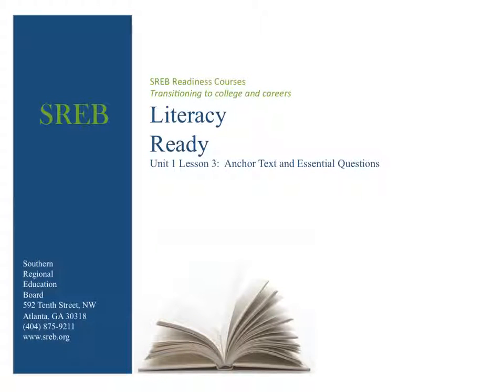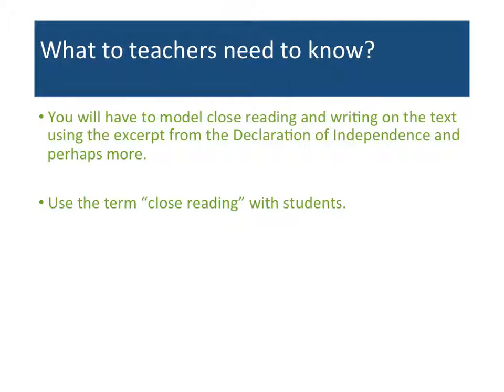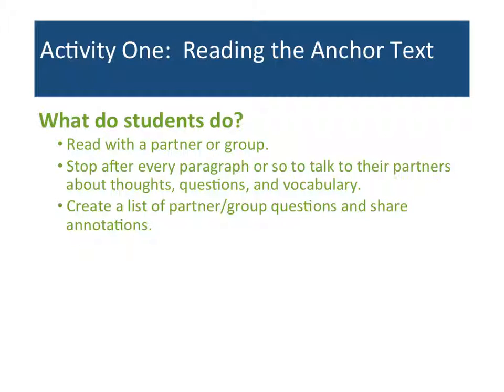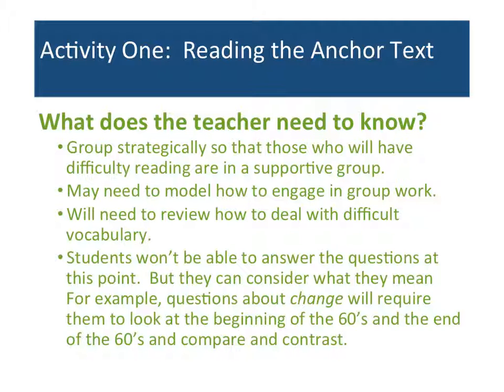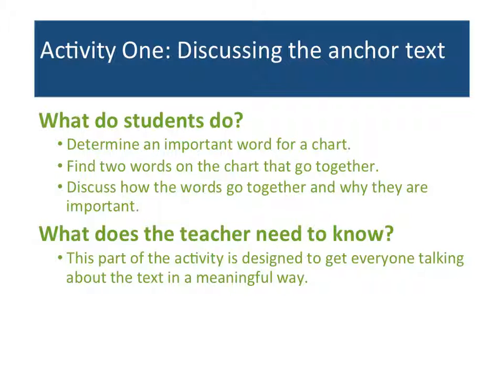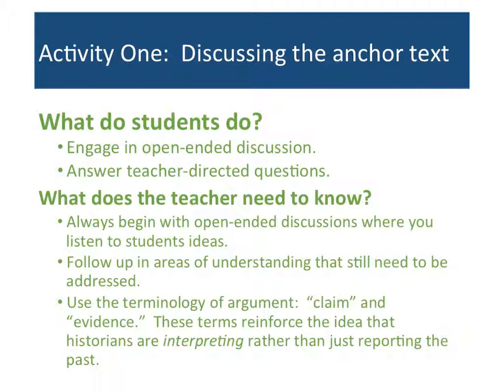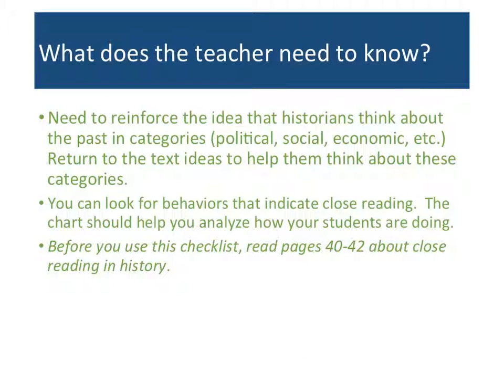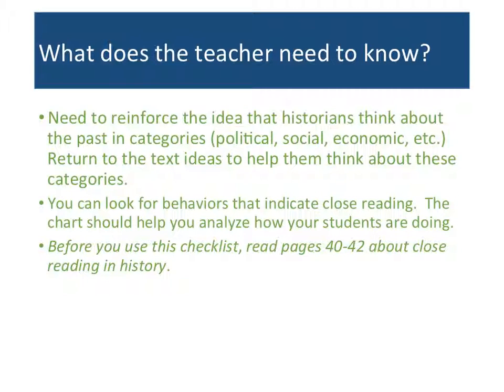Literacy Ready History Unit 1 Lesson 3